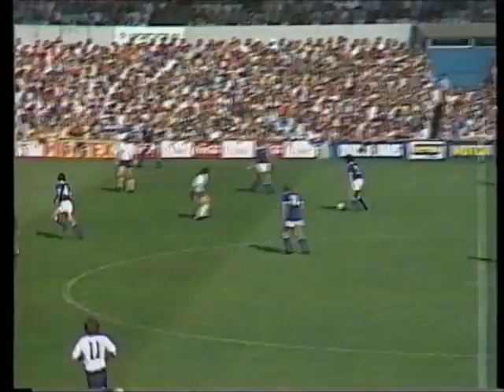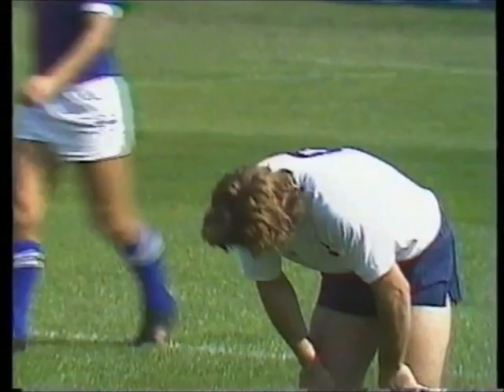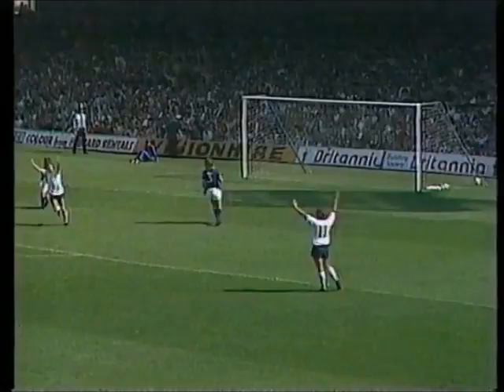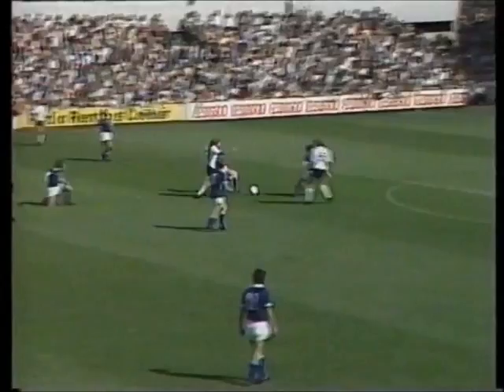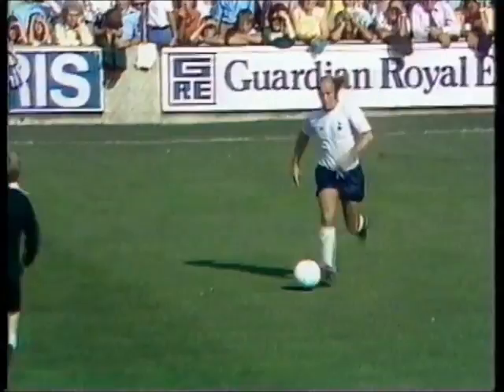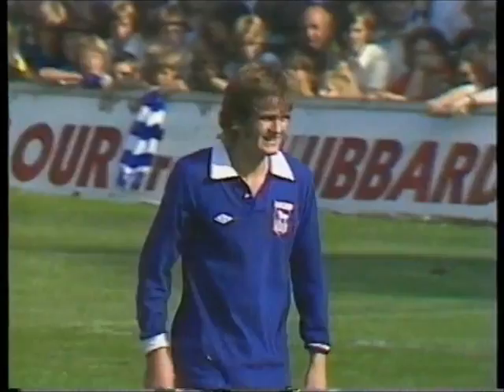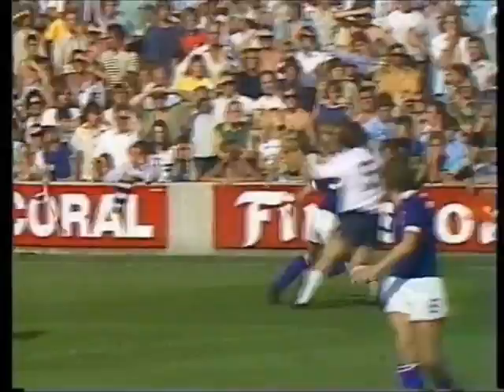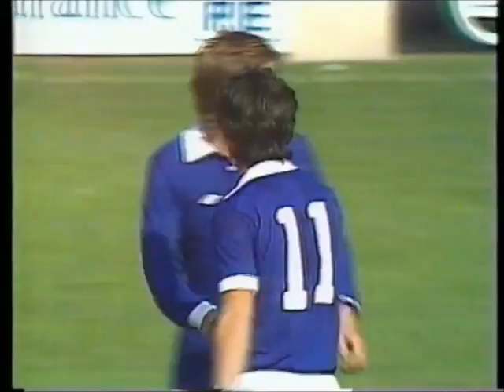[76/77] Ipswich Town vs Tottenham Hotspur, Aug 21st 1976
Ipswich Town 3-1 Tottenham Hotspur

Goals: Mick Lambert (2) Keith Bertschin; Chris Jones

First match of the Season